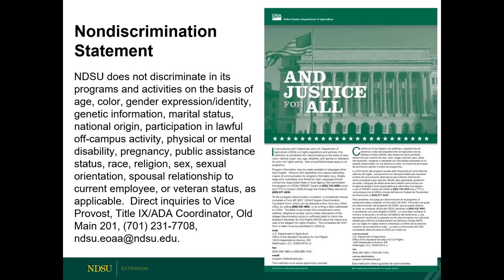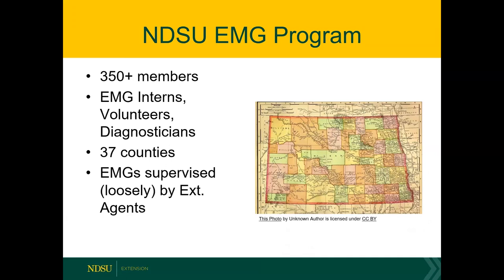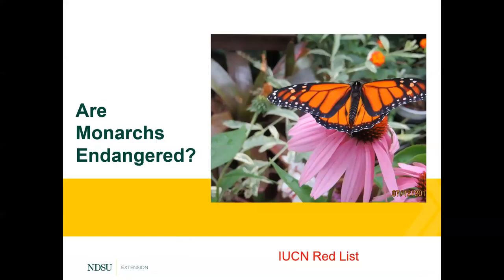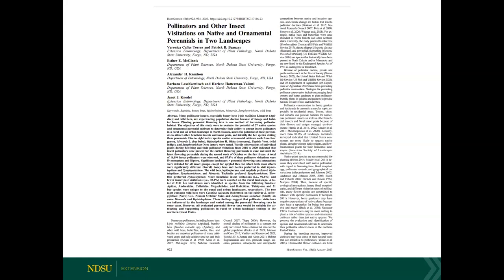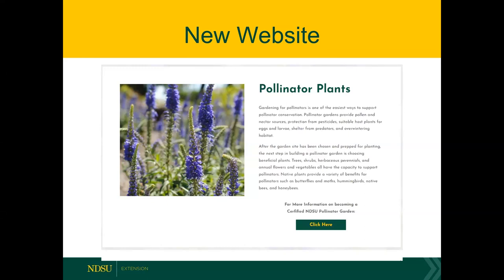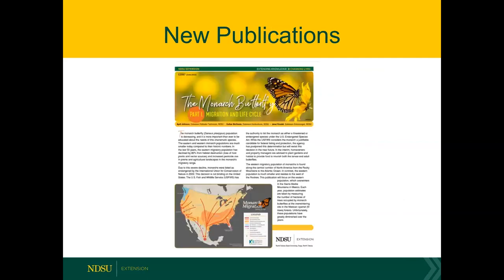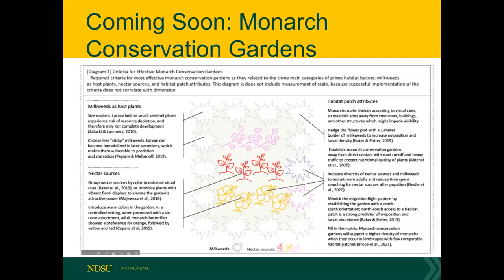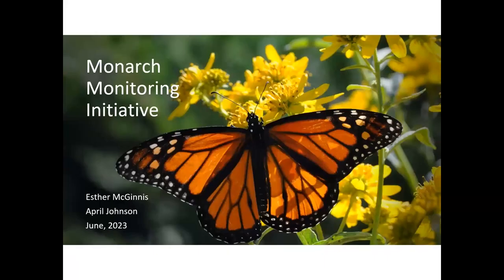NDSU Master Gardener Pollinator Program Presentation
NDSU Extension Master Gardener Pollinator Program: Research, Education and Impacts presented by Esther McGinnis, Ph.D. Program Coordinator and Extension Horticulturist North Dakota State University Department of Plant Sciences, with Shannon Ueker, Master Gardener Program Assistant and April Johnson, NDSU Extension Pollinator Technician.